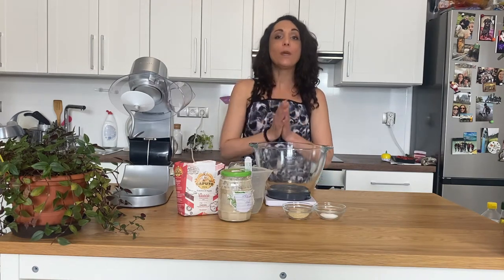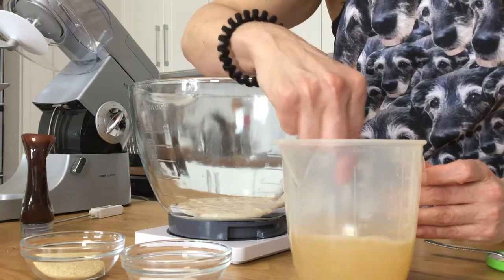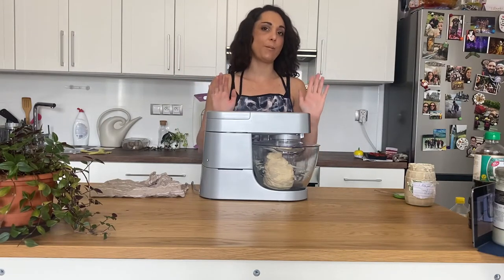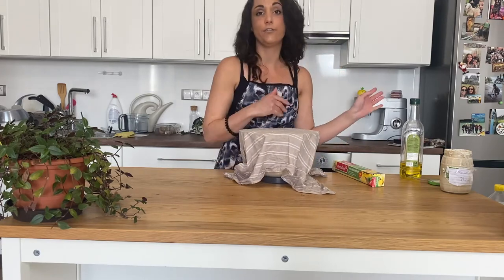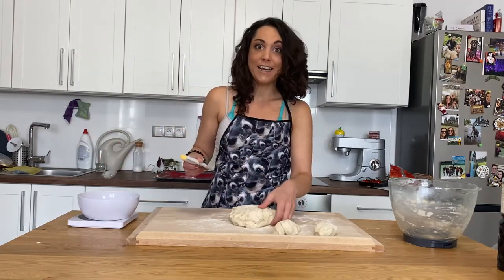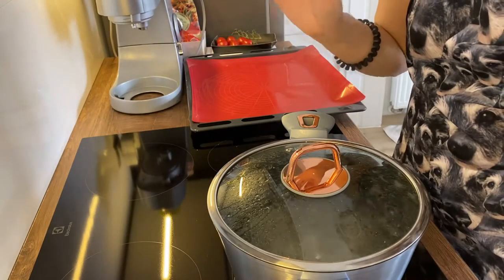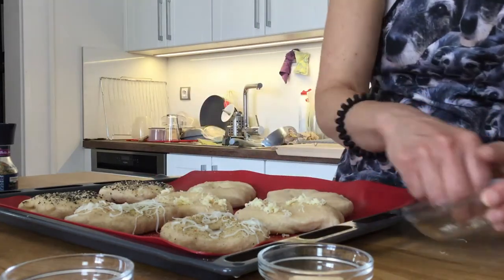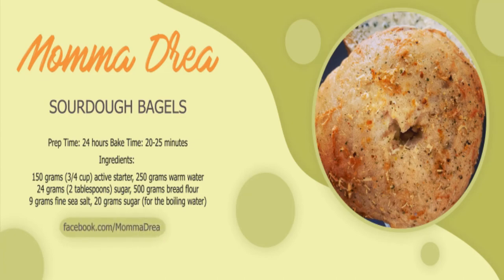Vegan Sourdough Bagels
Bake Time: 20-25 minutes

Ingredients:

150 grams (3/4 cup) active starter
250 grams (1 cup plus 2 teaspoons) warm water
24 grams (2 tablespoons) sugar
500 grams (4 cups plus 2 tablespoons) bread flour
9 grams (1 1/2 teaspoons) fine sea salt
20 grams sugar (for the boiling water)

Instructions:

In a large bowl, whisk the starter, water and sugar together with a fork. Add the flour and salt. Combine to form a rough dough, then finish mixing by hand to fully incorporate the flour. Because this dough is stiff, consider using a stand mixer (fitted with the dough hook attachment) to give your hands a break; run on low speed for 5-6 minutes to combine. Cover the dough with a damp towel and let rest for 45 minutes to 1 hour.

Cover with a damp towel and let rise until double in size, about 8-10 hours at room temperature.  This dough can also be stashed airtight in the fridge for several days until ready to bake if you can’t get to making them right away.

Line a sheet pan with a nonstick silicon mat or parchment paper. If using parchment, lightly coat with cooking spray or oil to prevent sticking. Remove the dough onto a non-floured surface. Flatten the dough into a rectangle and divide into 8 equal pieces, about 115 grams (4 ounces) each.  Gather the ends, flip the dough over and roll each piece into a ball. Let the dough rest on your sheet pan for 10-15 minutes to relax the gluten. Working with one ball of dough at a time, poke a hole straight through the center. Lift up the dough, insert both index fingers through the center hole and barrel roll to gently stretch the opening to about the size of a walnut. When finished, place the dough back onto your sheet pan. It’s ok if the hole shrinks slightly. Repeat shaping the remaining dough. Set on the prepared baking sheet.

Cover the dough with a damp towel and let rest for 15-20 minutes. Meanwhile, bring a medium pot of water to a boil. Add the sugar and whisk well to dissolve. Preheat your oven to 425F (220C). Get your toppings ready at this time as well.

Add 2-3 bagels into the pot and wait for them to float to the top, about 10 seconds (some will float immediately). Cook for 30 seconds on each side for a thin crust. The longer you boil them on each side, the thicker the crust is.  Using a slotted spoon, transfer the bagels back to the sheet pan you used earlier, placing them rounded side up.  Let them cool a bit and then sprinkle the desired toppings on them.

Bake the bagels for about 20-25 minutes in the center of the oven. Flip them over to briefly cook the bottom side, about 1-2 minutes or less. When ready, your bagels will be puffed up and light golden brown, and they will feel light to the touch. Transfer to a wire rack to cool. The chewy texture of bagels is best enjoyed when made fresh. Store them in a plastic bag at room temperature for up to 2 days or freeze them whole or slice, covered in plastic wrap and a layer of foil, for up to 3 months.